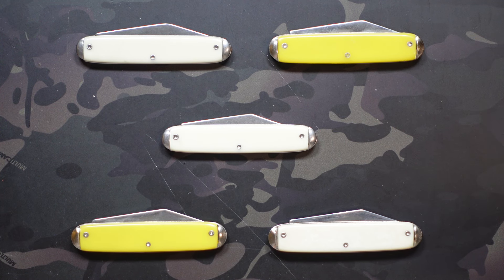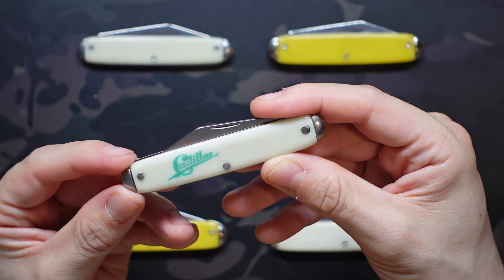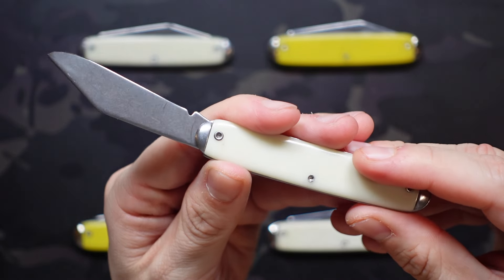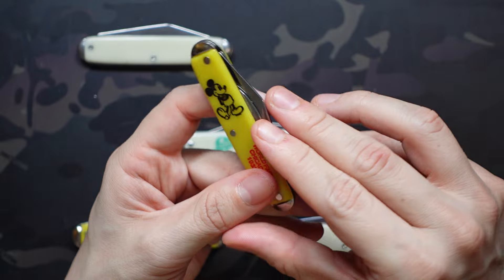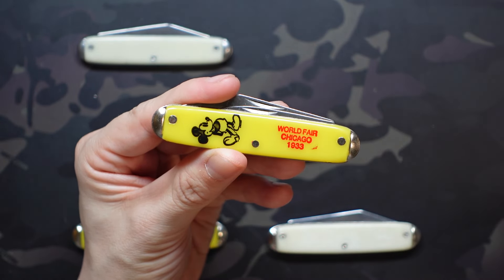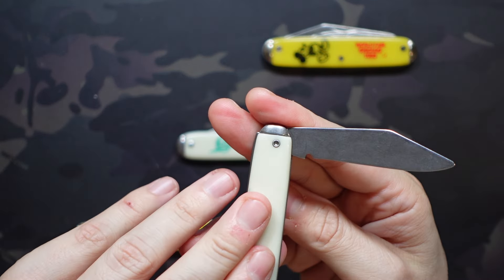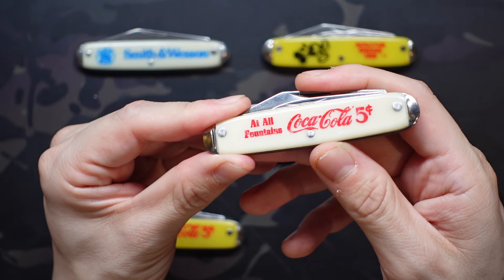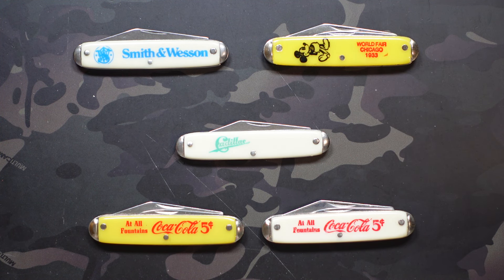Vintage Advertising Knives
Checking out a Vintage Advertising Knife lot that I purchased from a private collection.